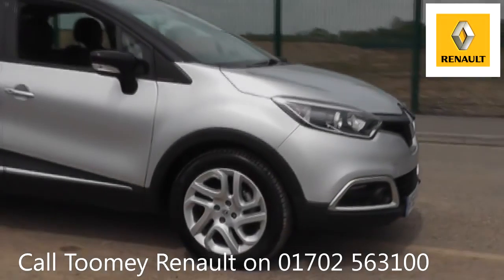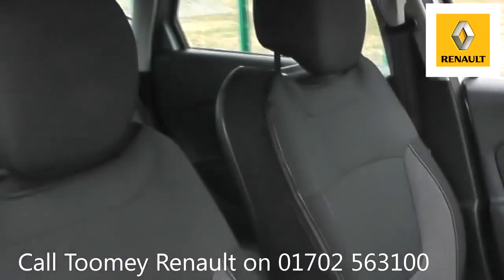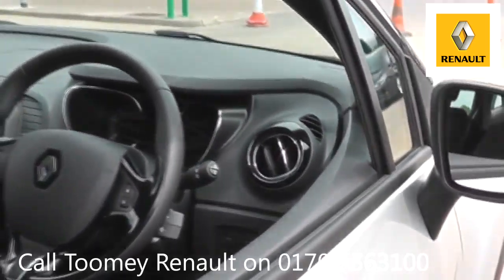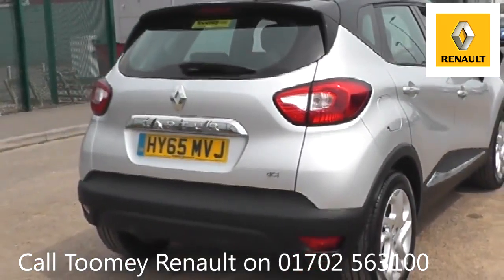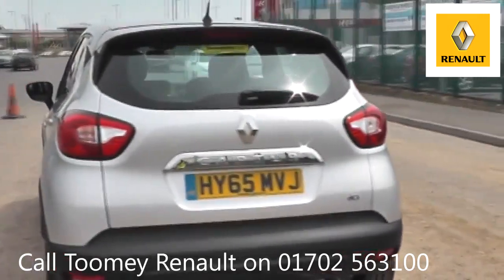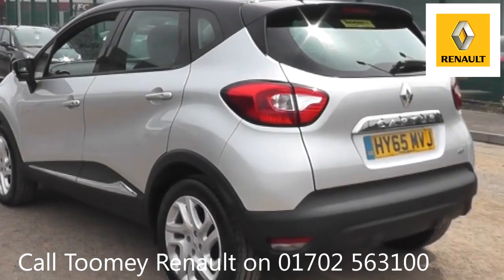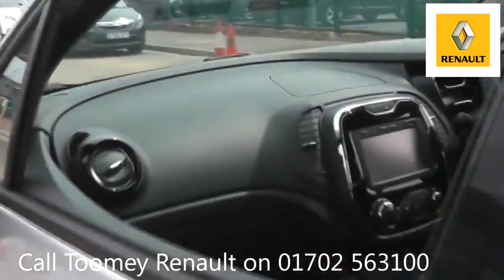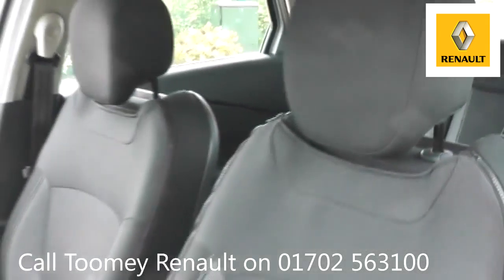HY65MVJ Renault Captur DYNAMIQUE NAV DCI 1.5l Used Renault Captur TOOMEY SOUTHEND